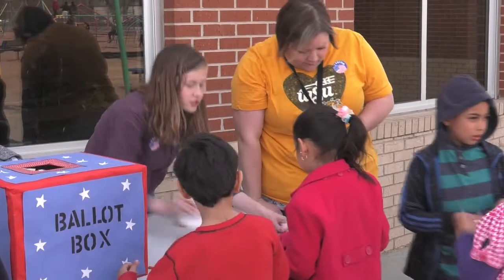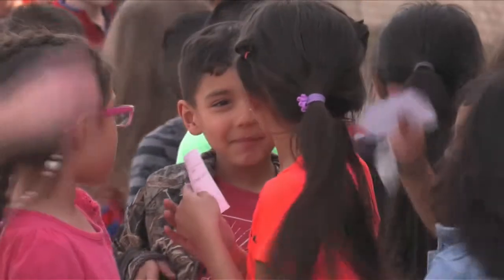Horace Mann Dual Language Magnet Mock Election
Students in Amanda Harcus' class decided to hold a mock election at their school as a way to learn about our political process and elections.